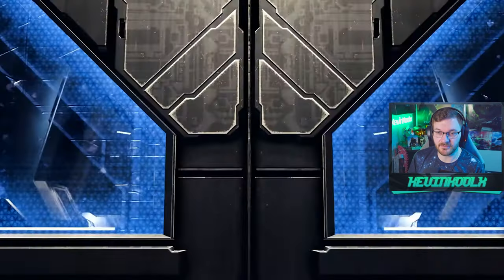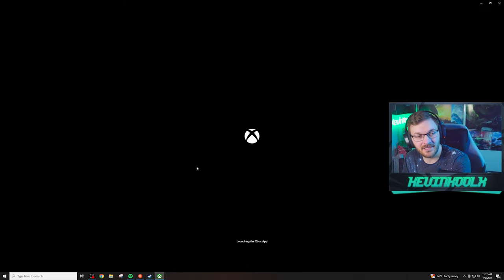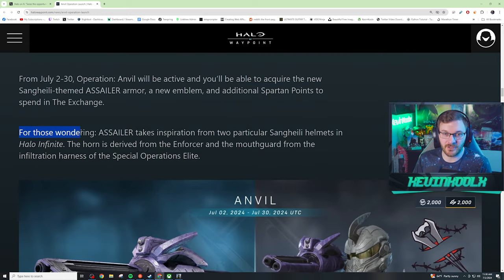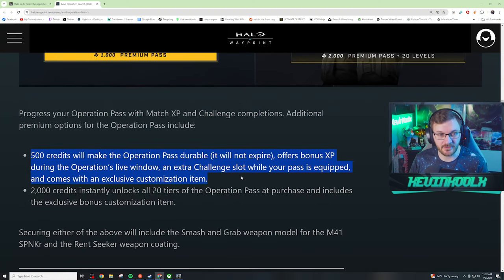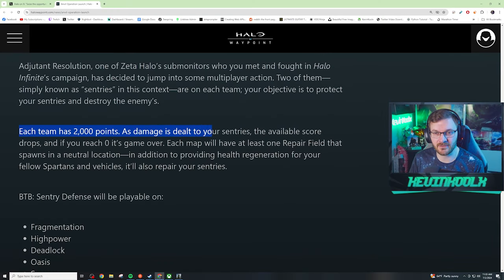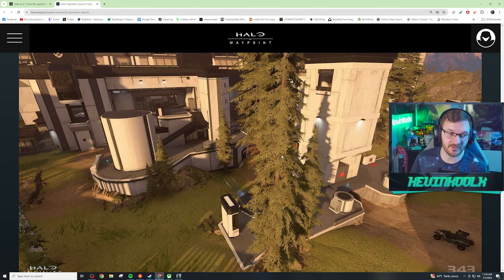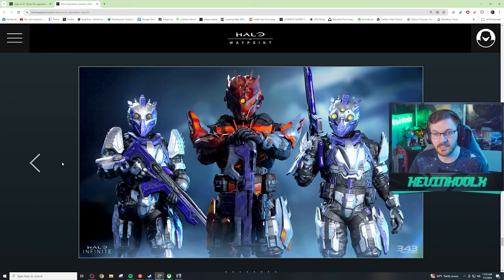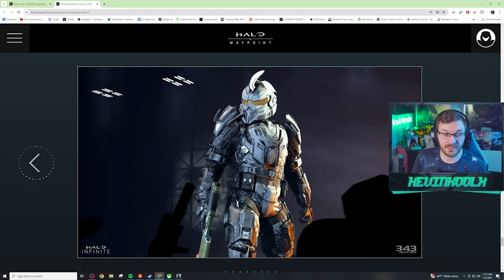Halo Infinite Anvil Operation Surprised Me! Gaming News